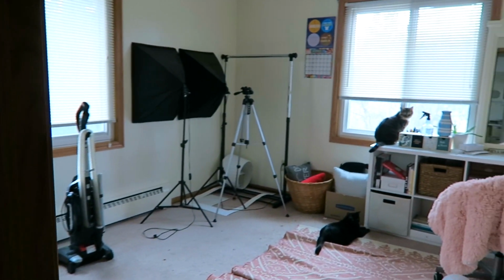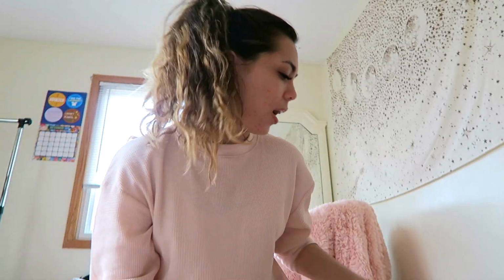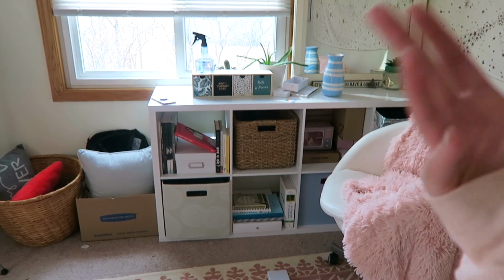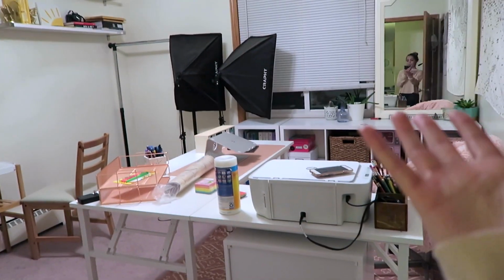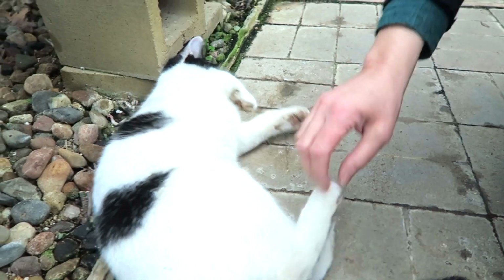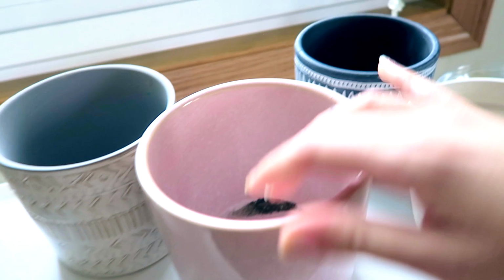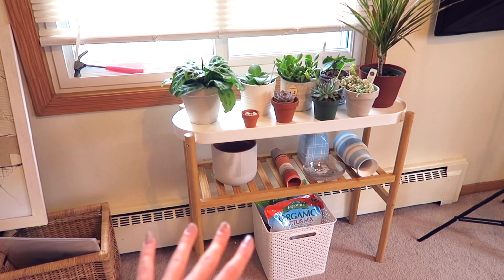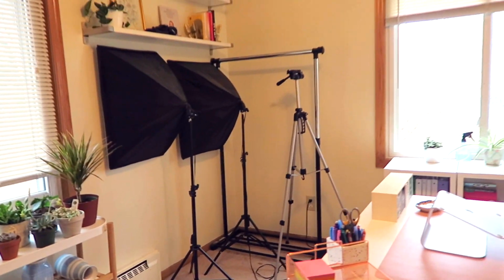EXTREME 24 HR ROOM MAKEOVER *challenge* before & after TRANSFORMATION!!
office desk (i think they're out of white because the order history took me here!)
laptop mstand
pink desk mat
rose gold letter tray
5 drawer storage unit
scratch-off map

Makayla Samountry is a 24 year old Minneapolis native who makes consistent creative content about her life on YouTube through vlogs, experience and advice videos, travel diaries, & much more.